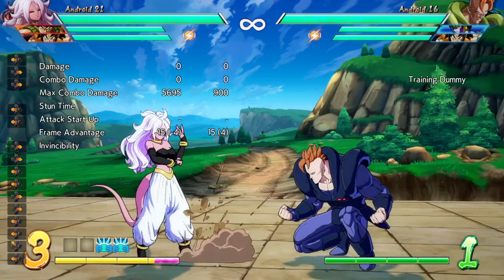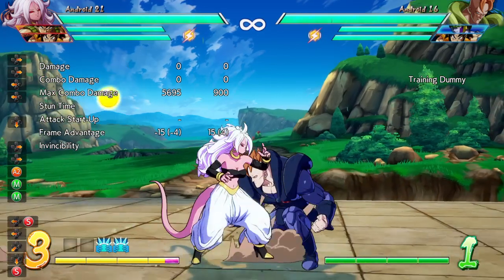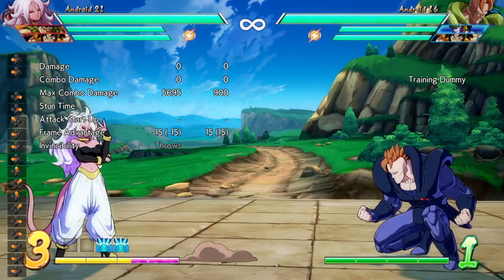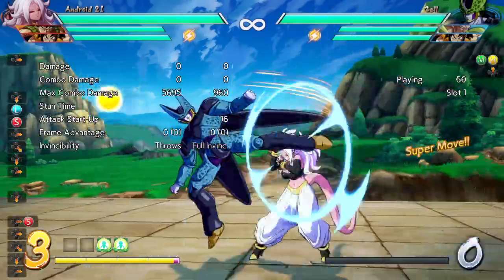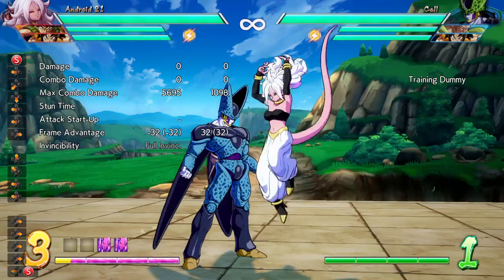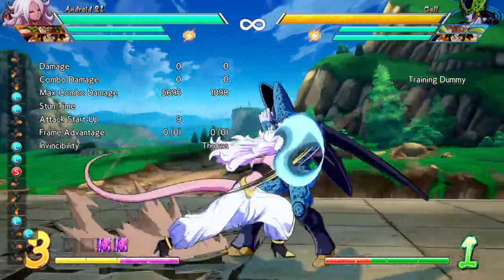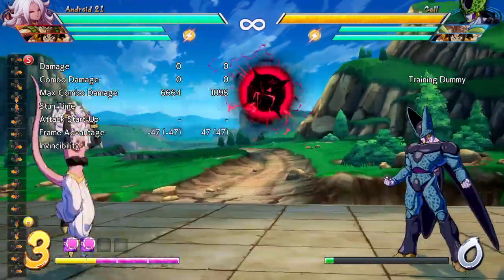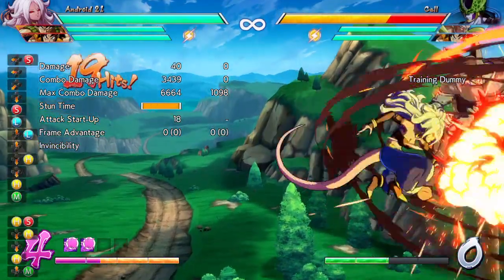DBFZ - Android 21 Season 2 Absortions Guide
I've seen a bunch of top players say that 21 absortions are not as good as they were before.
I couldn't disagree more personally so I go into detail about every single one of them!